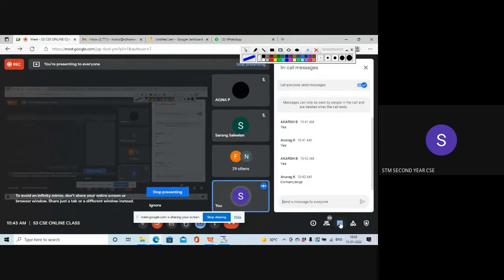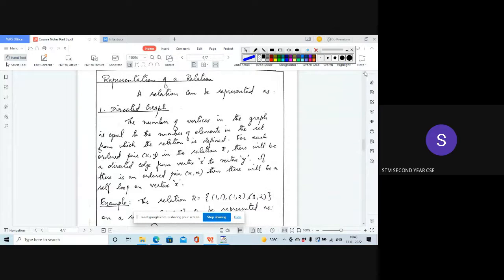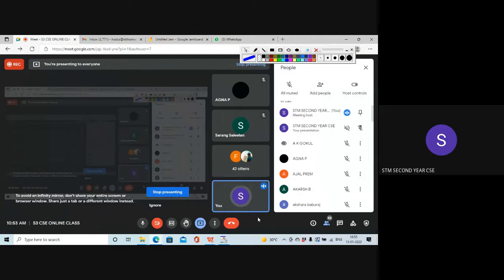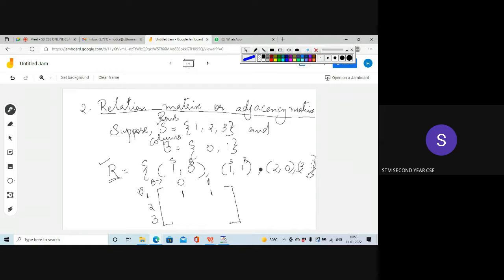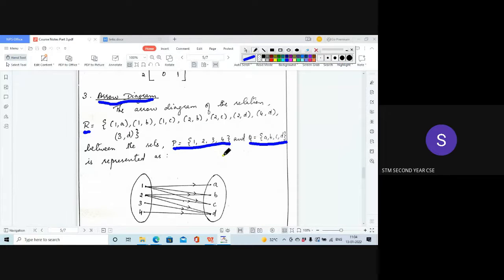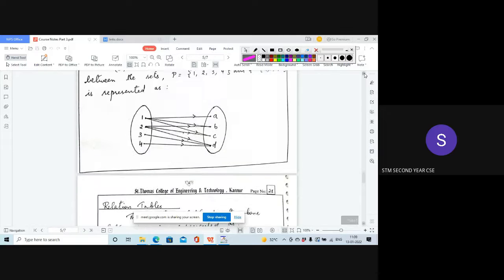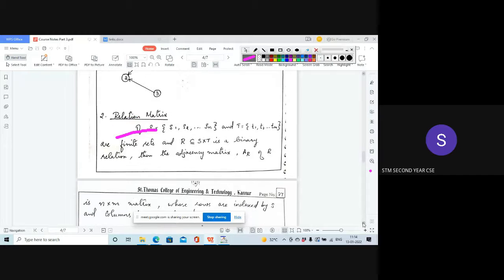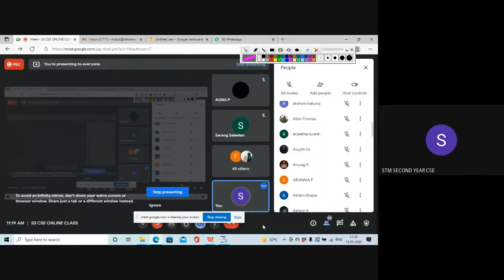MAT203 Module 3 Part 6 Period 3 : 13.01.2022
MAT 203 Discrete Mathematical Structures